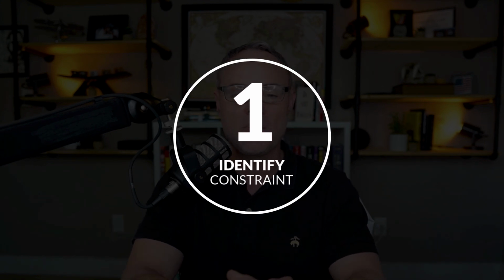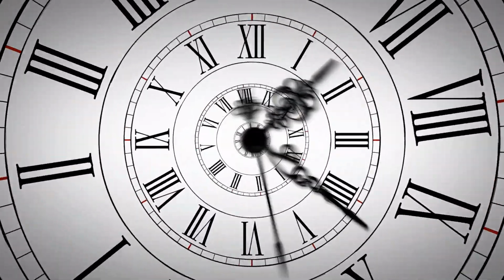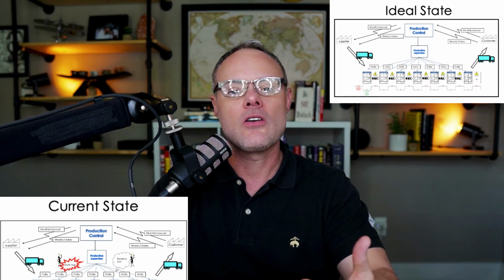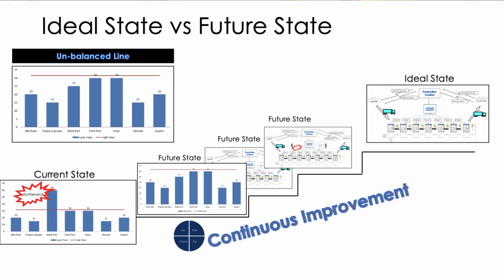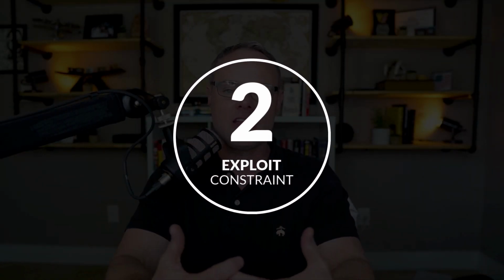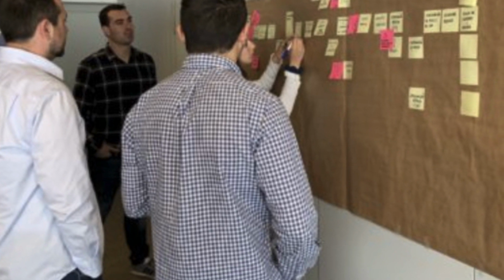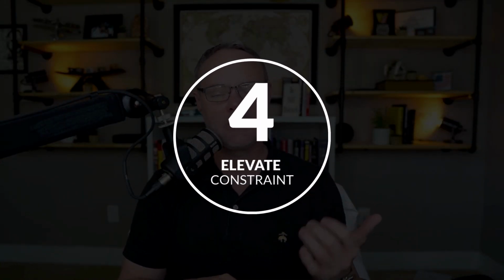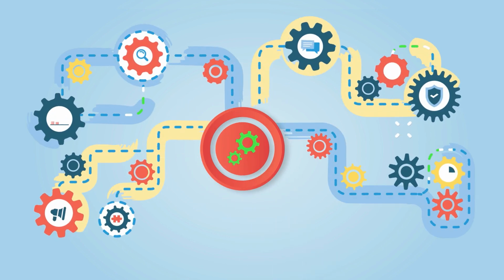5-Step Kaizen Strategy (10X Your Results)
In this video I'm sharing the 5-Step Kaizen Theory of Constraints for a Kaizen Strategy and how using strategic Kaizen Activity can yield $2 million in savings for one single Kaizen. Free Kaizen Blueprint